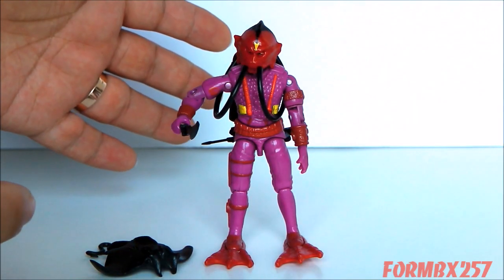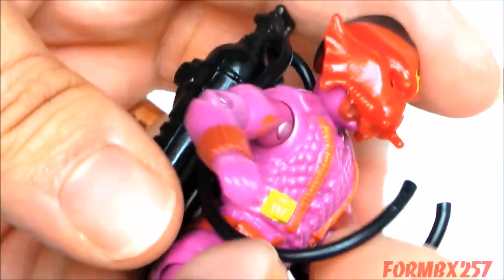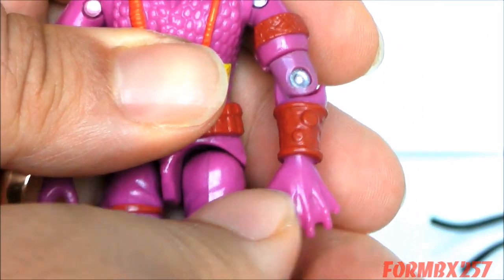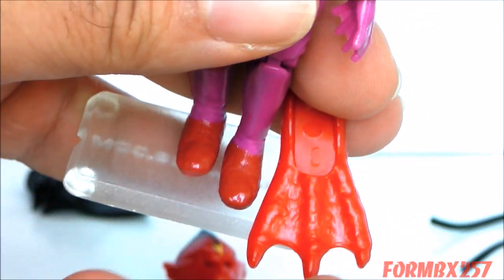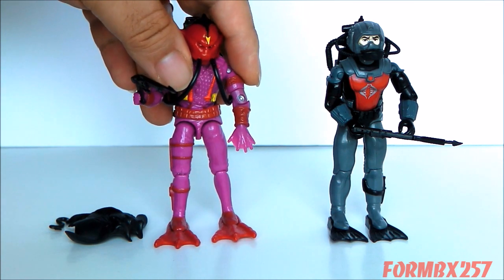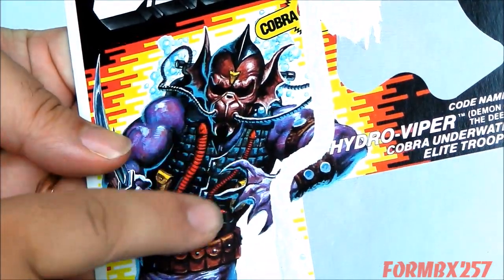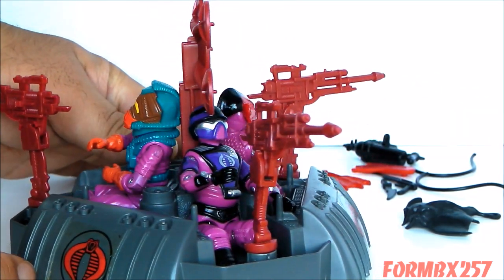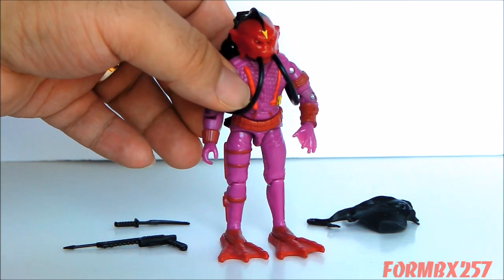1988 Hydro-Viper (Cobra Elite Underwater Trooper) G.I. Joe review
This is a review of the Cobra Elite frogman - the Hydro-Viper, also known as the "Demon Of The Deep".  Distinguished from the ranks of Cobra Eel frogmen, the Hydro-Viper's get their sinister nickname from their genetic modification and creepy accessories.  The figure is very distinctive due to the left hand being webbed and unusable.  In fact, many people seem to remember them from just that feature alone.